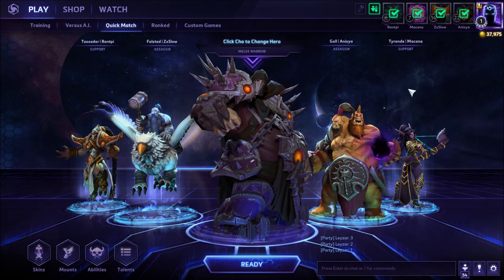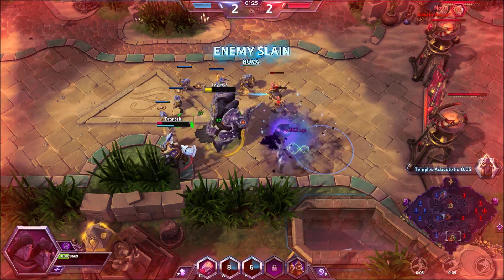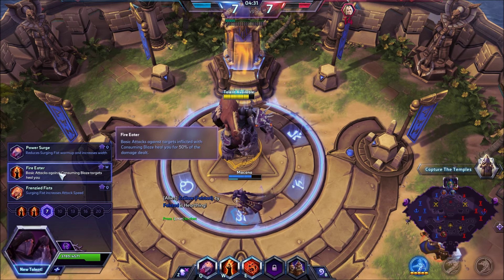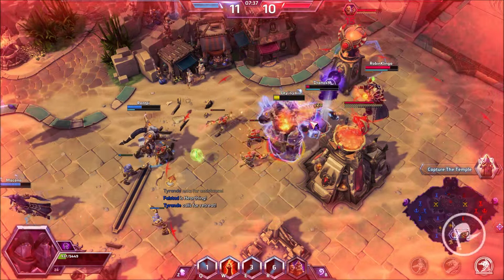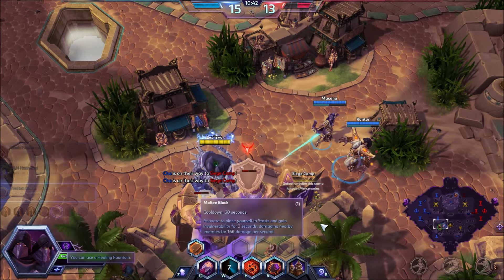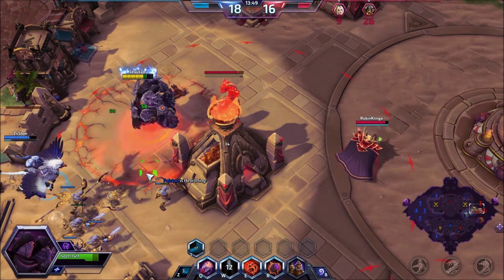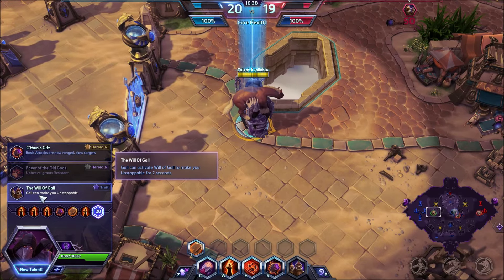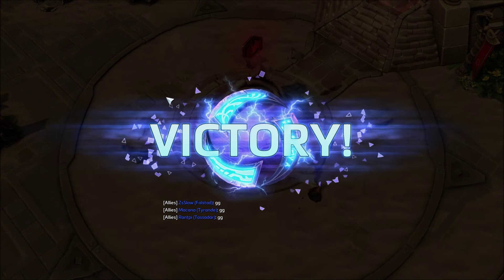Heroes of the Storm (Gameplay) - Cho'Gall Fire Build - Cho Gameplay (Leyzar & Anisya)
I am working on my Cho'Gall build guide so for this reason I recruited Ani for some Heroes of the Storm Gameplay. The build focuses on sustain and maximizing your W spell Consuming Blaze. This will increase our auto-attack damage and healing. HotS Match using the awesome Corruptor skin "Carried" Horse mount :D. I am also working on the technical side of these duo commentaries so I can bring you better quality Heroes gameplay with Ani and other members of the LGV community. Feedback is welcomed.

What is HotS :
Heroes of the Storm (originally titled Blizzard DOTA and later changed to Blizzard All-Stars) is a multiplayer online battle arena video game developed by Blizzard Entertainment for Microsoft Windows and OS X. The game features heroes from Blizzard's franchises including Warcraft, Diablo, StarCraft and The Lost Vikings.